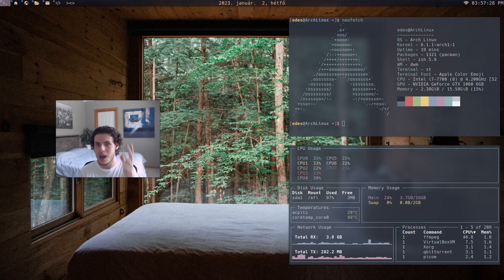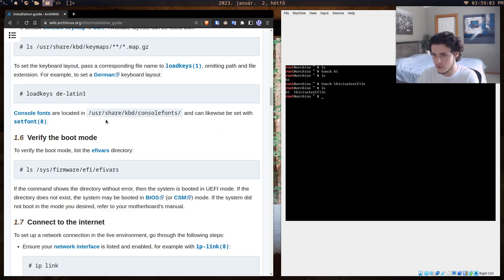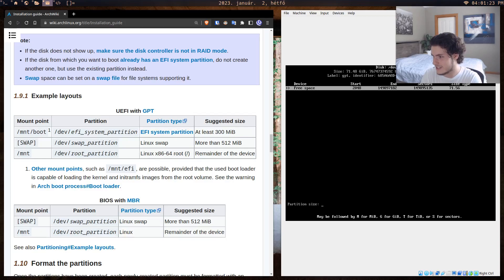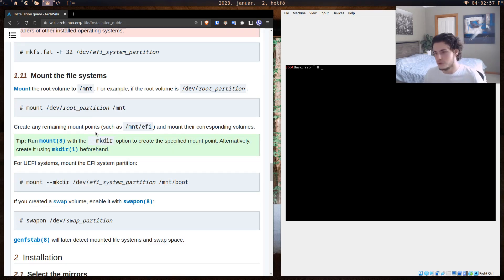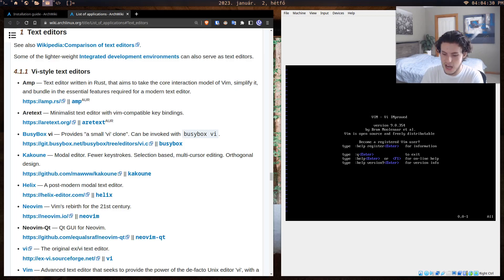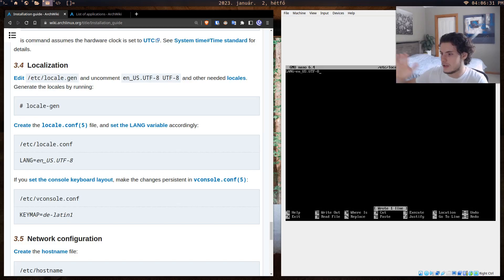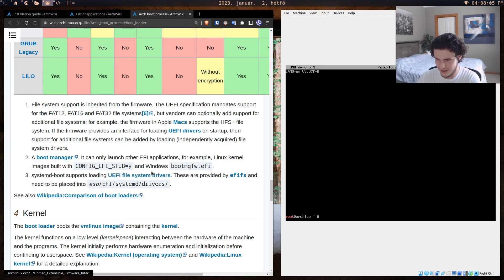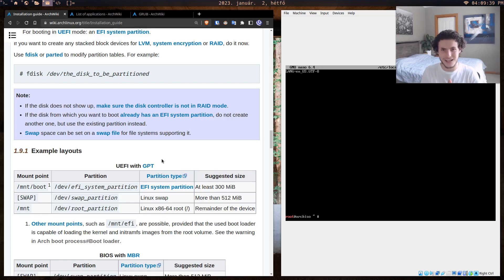WATCH THIS before installing Arch Linux!